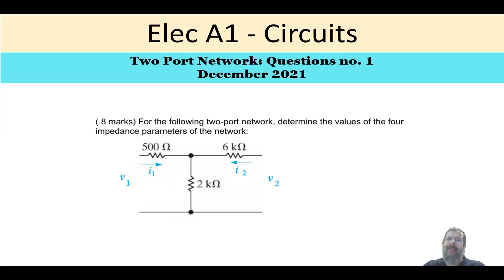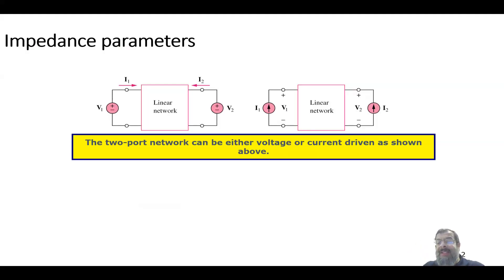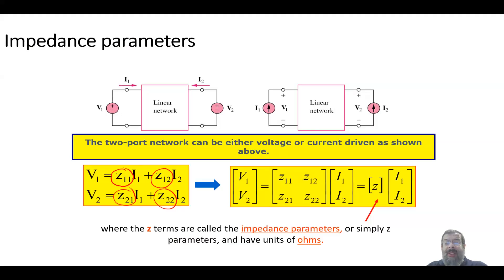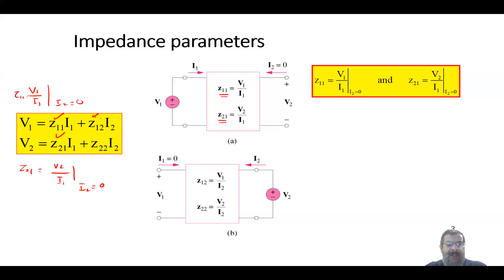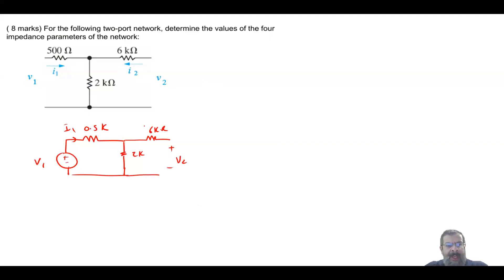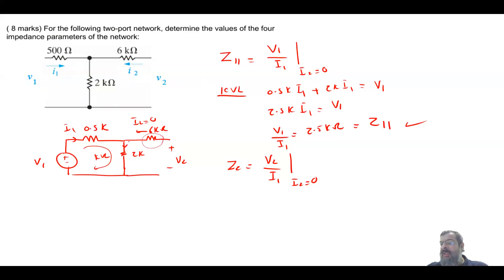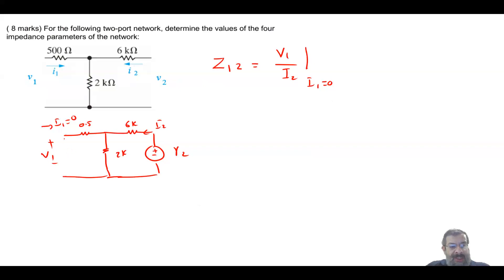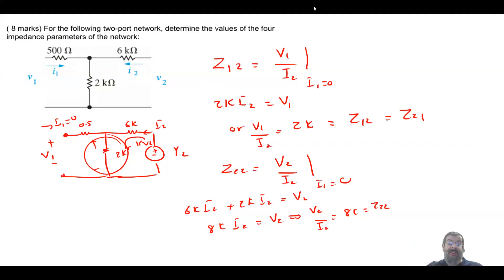PEO solved examples (ELEC A1): Two Port Network - Question no. 1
One question from PEO ELEC A1 December 2021 exam. The question is about finding the impedance parameters for resistive two port network.